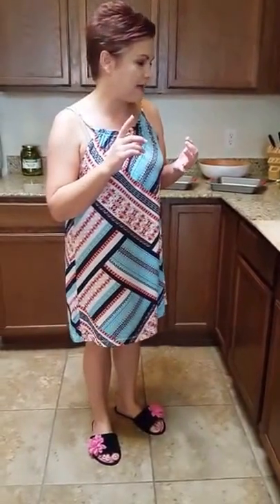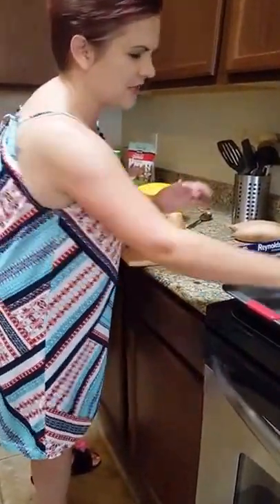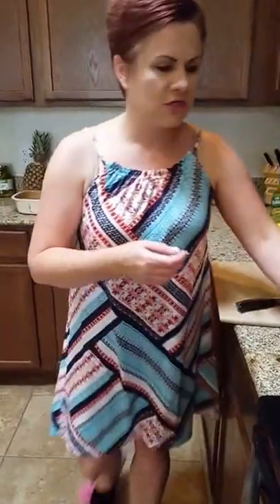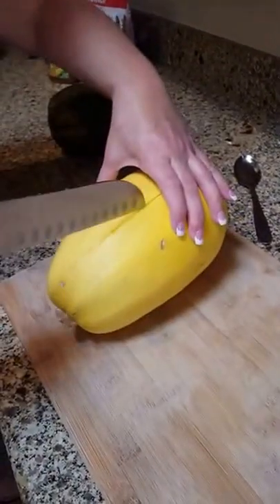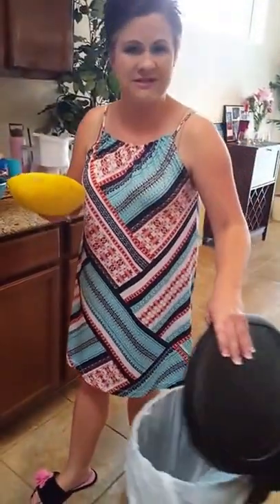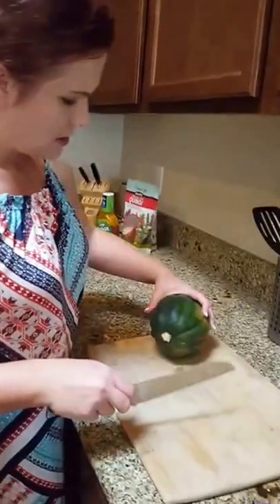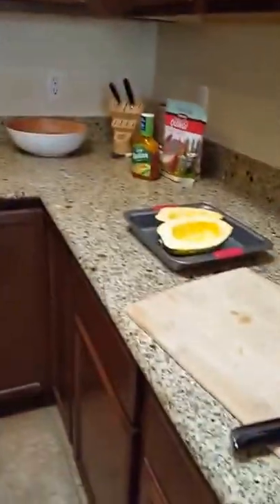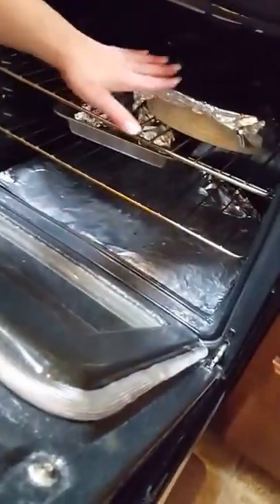How to Cook Spaghetti Squash, Acorn Squash & Sweet Potatoes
Baking squash and potatoes for easy meals made ahead of time.